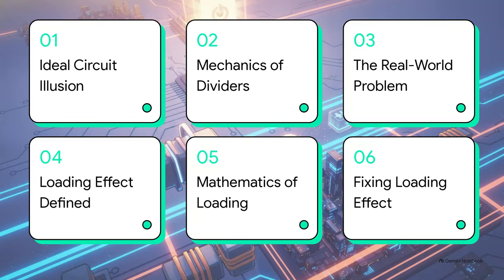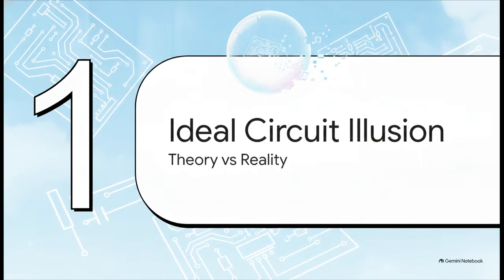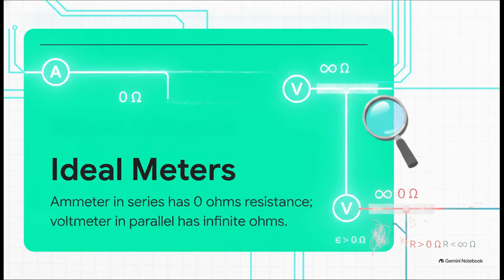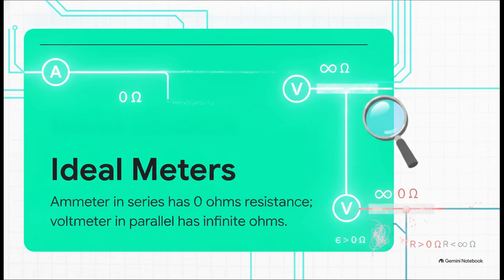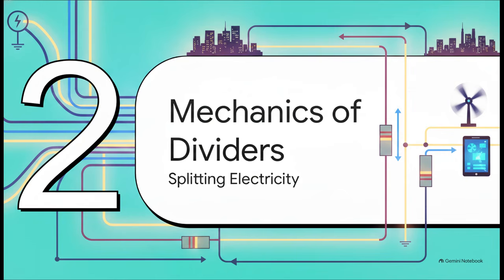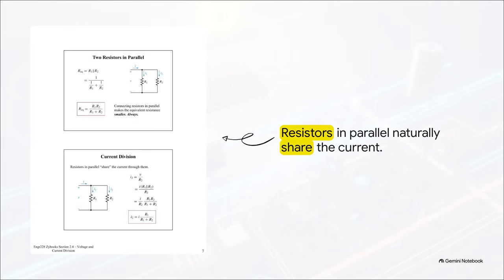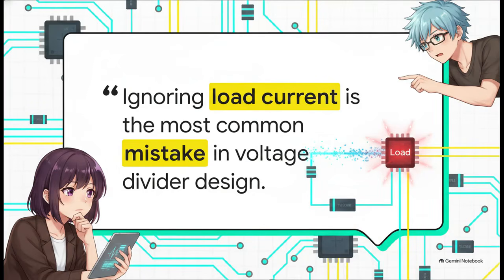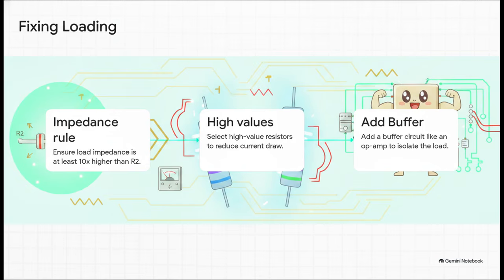The Loading Effect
An ideal meter is designed to have no effect on the circuit variable being measured
. Its ideal resistance depends on the type of meter being used:
Ideal Ammeter: When placed in series to measure the current flowing through an element, it should have an equivalent resistance of 0 Ω
. This ensures it doesn't drop any voltage or restrict current flow.